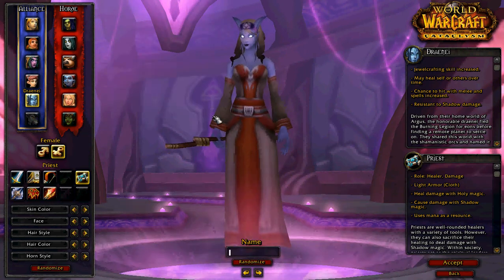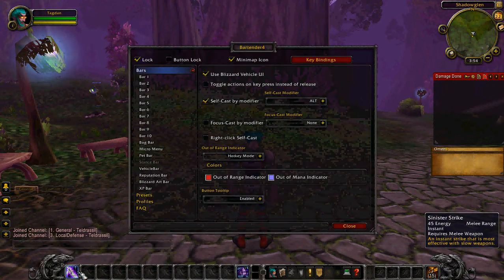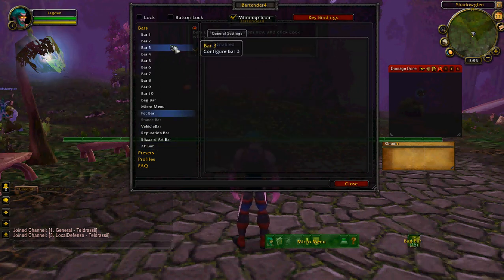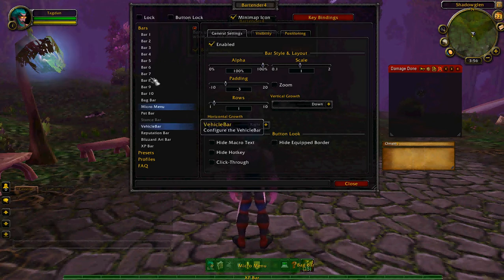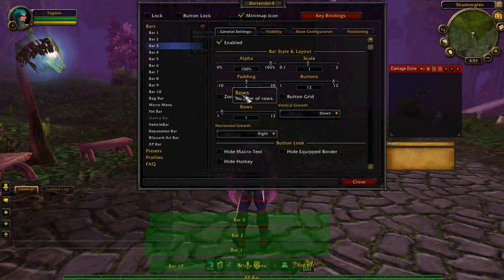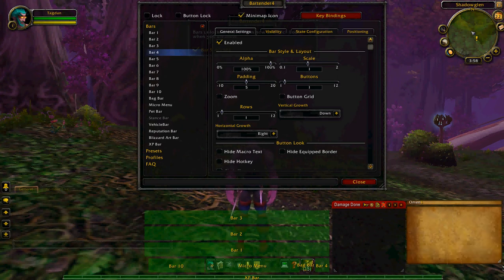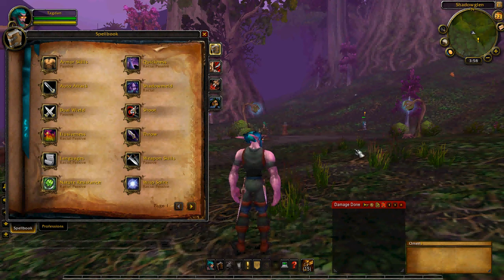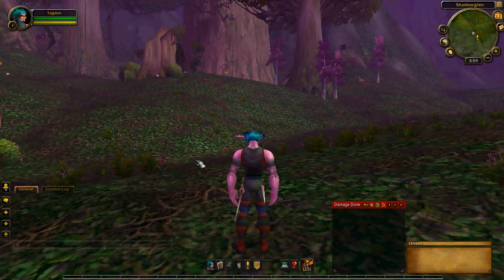World of Warcraft: How to setup and use Bartender (addon)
i hope this helps you all... ive heard numorous amounts of compliants that this addon didnt activate on your computer. be sure to type /bar and the click the bartender logo at the top of the screen by the map